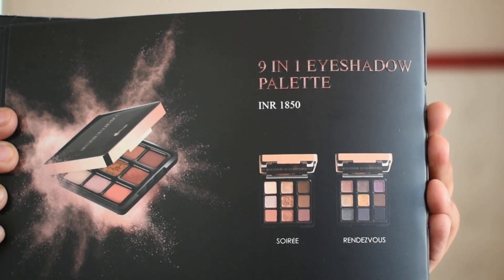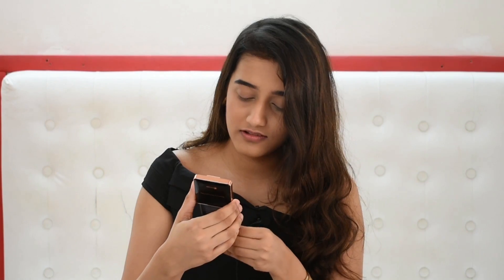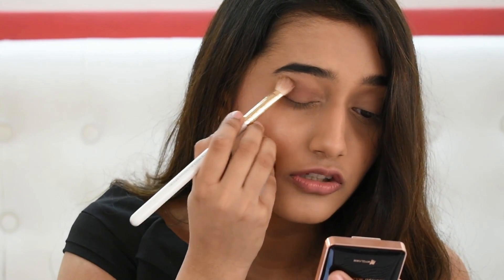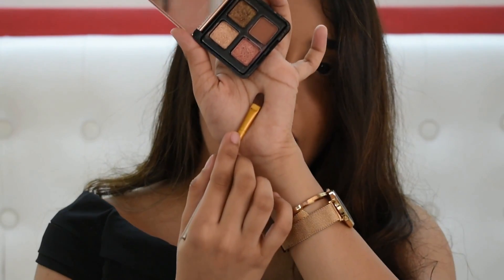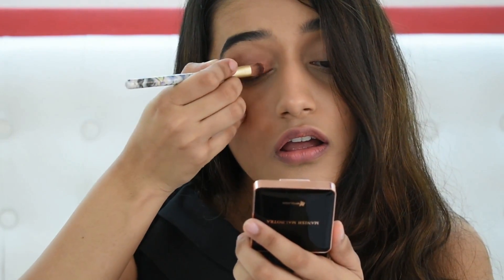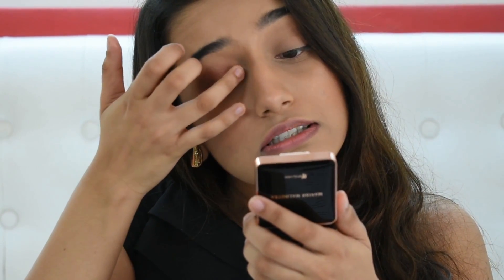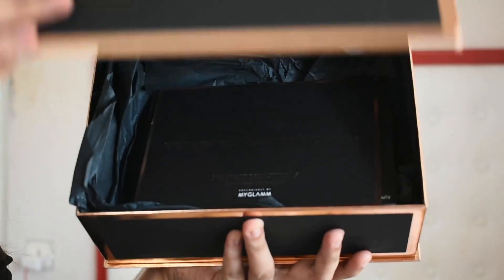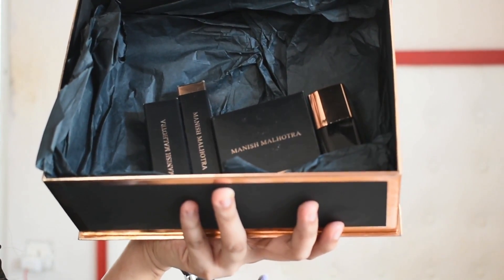MY GLAMM X MANISH MALHOTRA COLLECTION REVIEW | GIVEAWAY!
Hey guys! I am Aashi Adani, a personal fashion and beauty blogger from Mumbai. I am so excited to finally be on YouTube and get more content for you all! For today's video I have reviewed the My Glamm X Manish Malhotra Make Up Collection.

4) Brownie points for sharing this video on your Facebook/Instagram and tagging me!
Winner will be announced on the 10th of March!